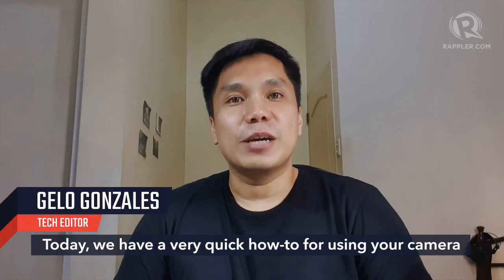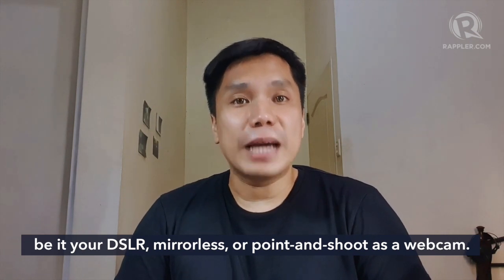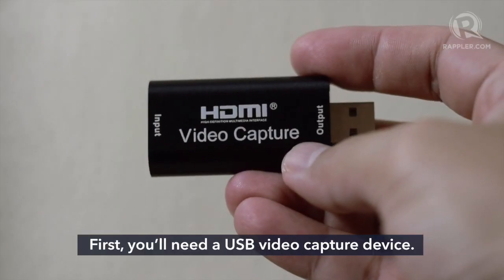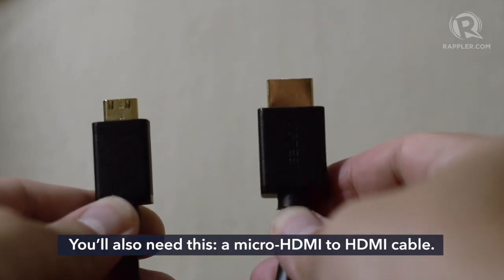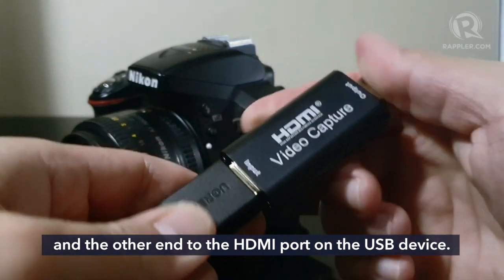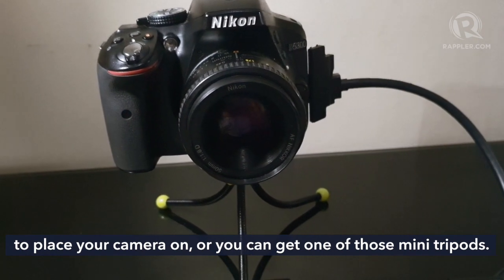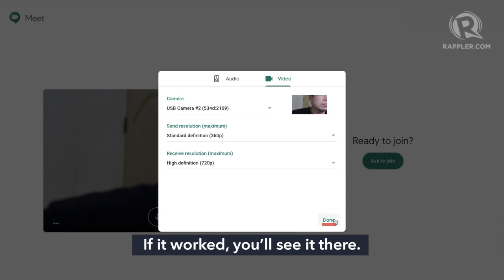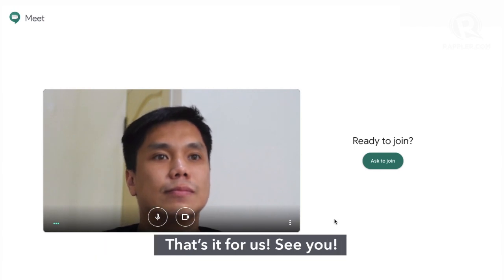TechRap: How to use your camera as a webcam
More videos on Rappler This week on TechRap, we have a quick tutorial for anyone who's looking to step up their webcam game, and has a DSLR, mirrorless or point-and-shoot camera lying around. Watch the video!